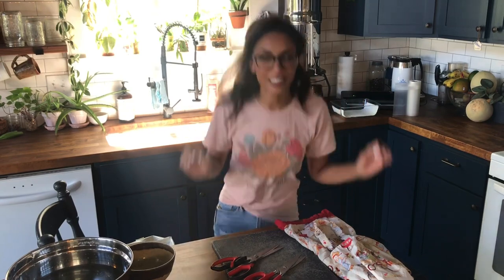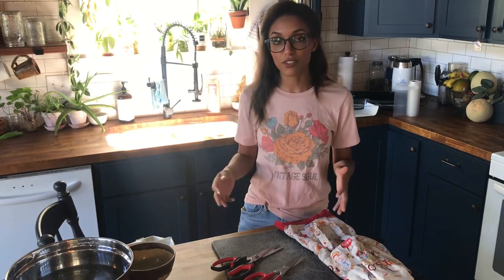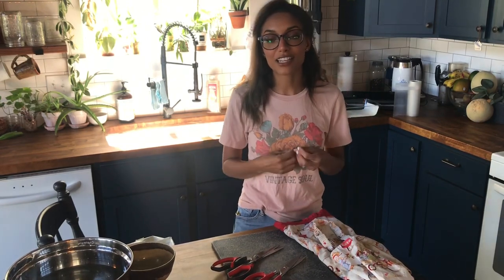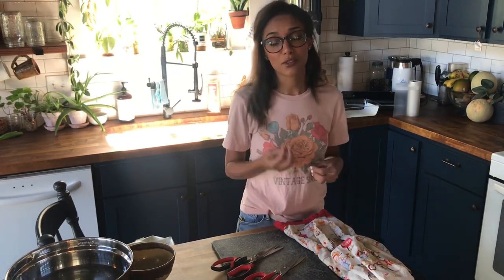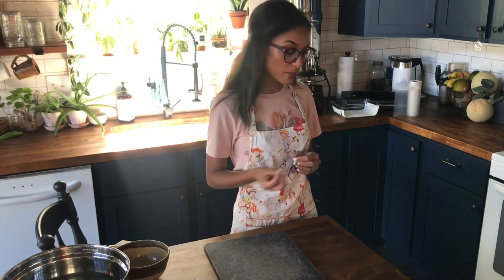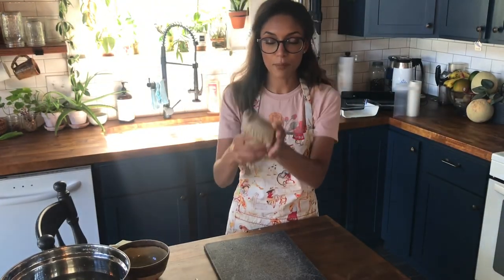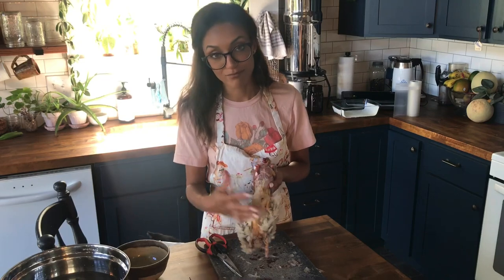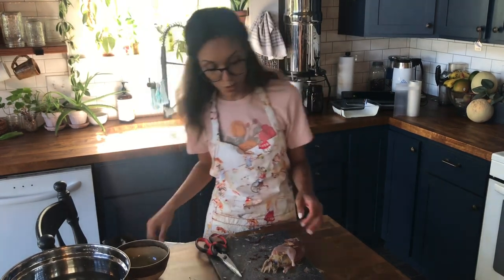How to Process Quail Whole: Detailed Guide for Beginners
Finally posting *something* on this here YouTube Channel of mine! [cringe] If you’re watching this video, please know it’s my very first one and my editing skills were definitely lacking (I recorded two angles but only figured out how to work on one… oh well). Grace is appreciated!

Because of the encouraging community and so many requests to have a reference video after a very successful hands-on quail butcher workshop at Quail Con 2022, I am sharing my process of butchering quail whole which is my preference for aesthetics and/or final product presentation.